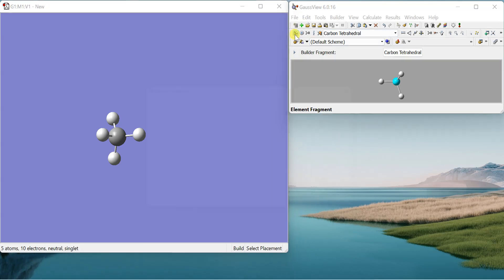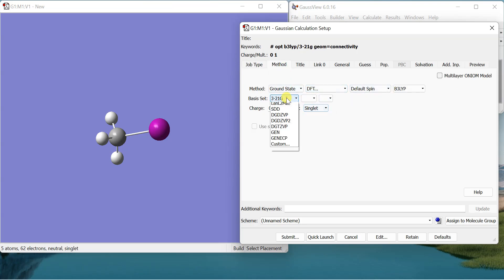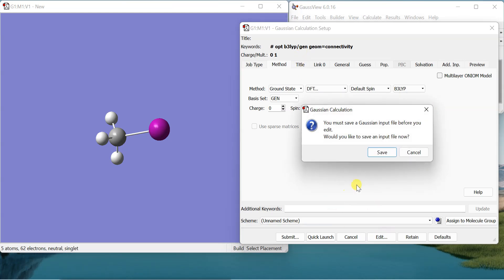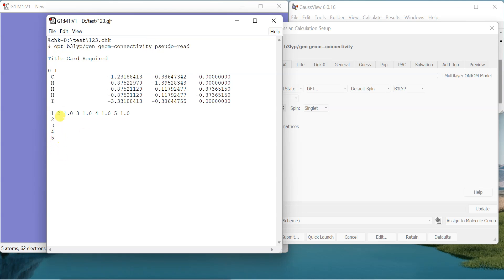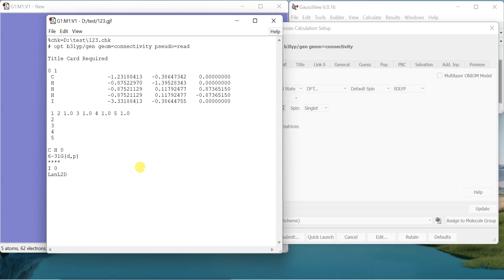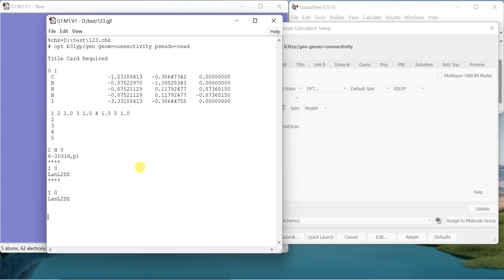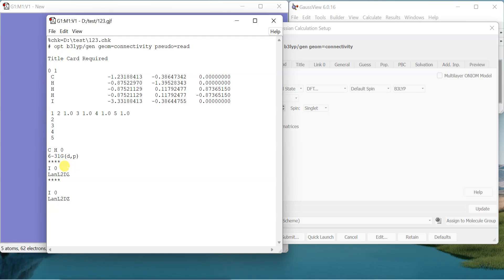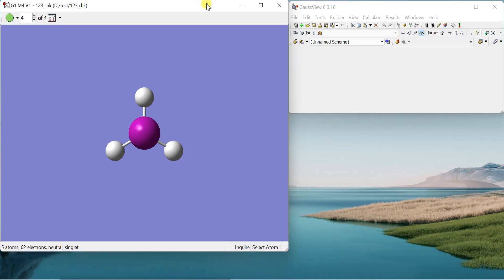Tutorial 27 | Using Pseudopotentials with Pople Basis Sets in Gaussian | Dr M A Hashmi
In this video, I describe the use of pseudopotentials (PP) in Gaussian. This video shows using PPs with Pople type basis sets.